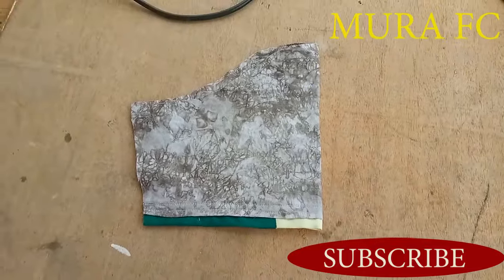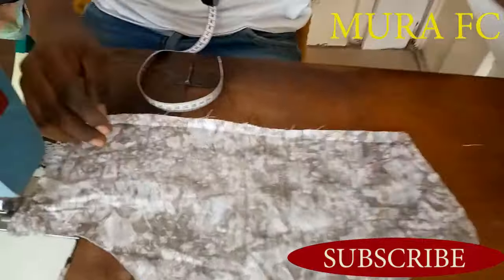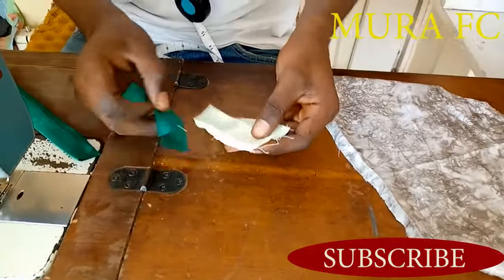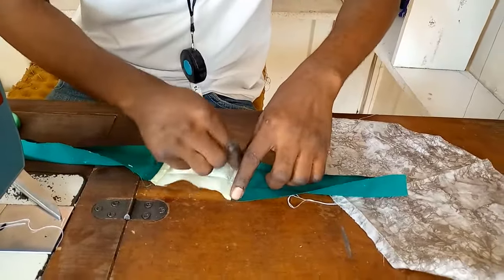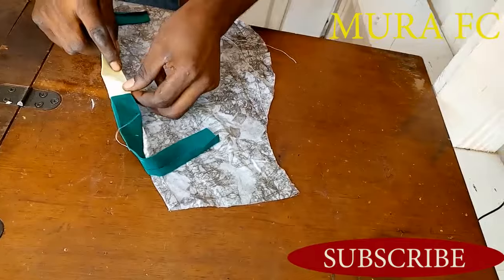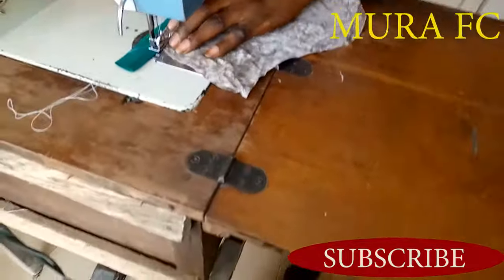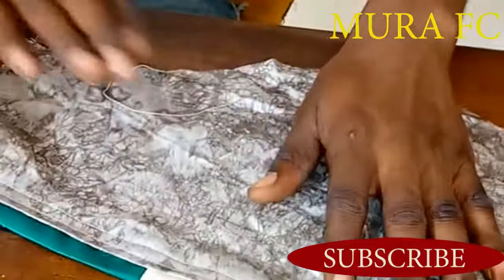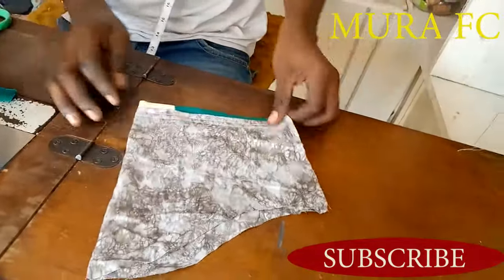tips on how to design this short style sleeve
Welcome to MURA FC,
This short style sleeve it well explain,easy understanding and for professionally work done.easy steps